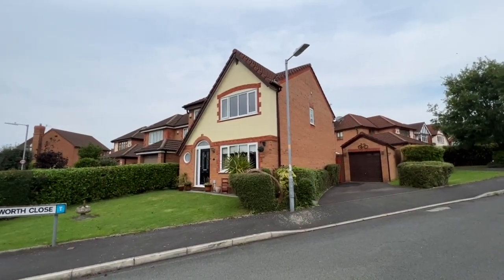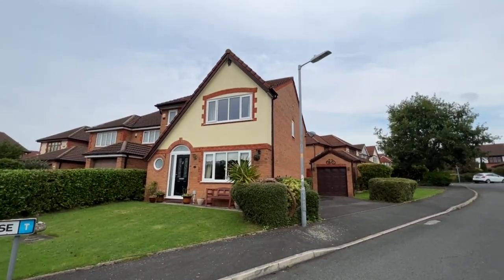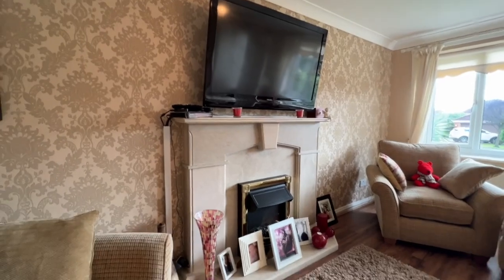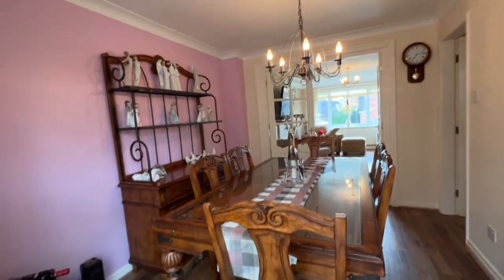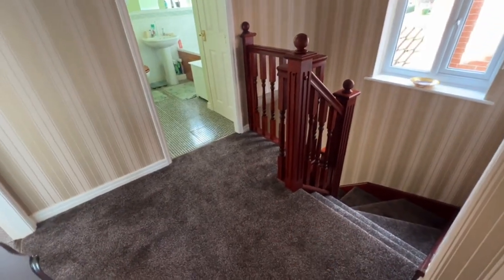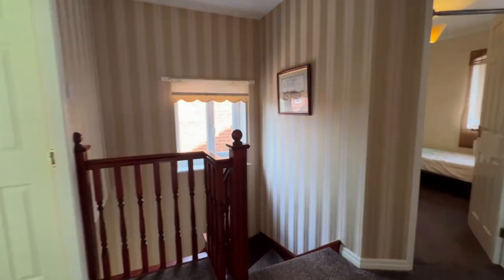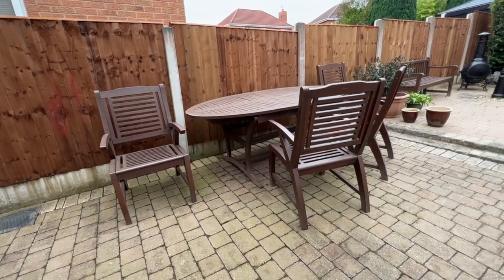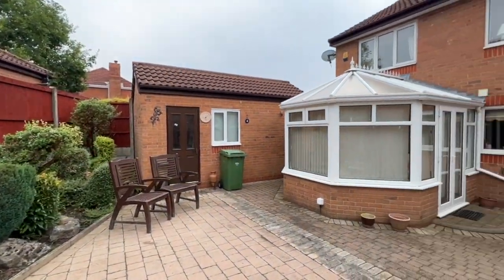Bentworth Close Westhoughton BL5 2GN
A superb three bedroom detached family home, set in an ever popular, and well regarded residential development in the Daisy Hill area of Westhoughton, Bolton. Daisy Hill train station is only a few minutes walk away which directly serves Bolton, Salford and Manchester, while for those commuting by road the M61 is just a short drive away. There are particularly well regarded schools including; St James C E Primary School nearby. The property is very well presented throughout and briefly comprises; reception hallway, guest WC / powder room, lounge with feature marble fireplace, dining room, conservatory, fitted kitchen complete with Corian work surfaces, first floor landing, fitted master bedroom with three piece en-suite shower room off, two additional good size bedrooms and a three piece white bathroom suite. Externally there is a detached garage served by a private driveway providing further off road car parking, there are garden areas to the front, side and the rear, the rear gardens have been landscaped and designed for easy maintenance and all year round enjoyment. We are advised that new doors and windows have been installed in the Winter of 2022, new flooring (stairs and landing carpet laid as recently as summer 2023), there is a Potterton central heating boiler and a superb attention to detail throughout. There is a great deal to admire and all that is on offer can only be appreciated via a viewing. In the first instance, there is a walk-through viewing video available to watch, then a personal viewing can be arranged by calling Cardwells Estate Agents Bolton on 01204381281, emailing; or visiting